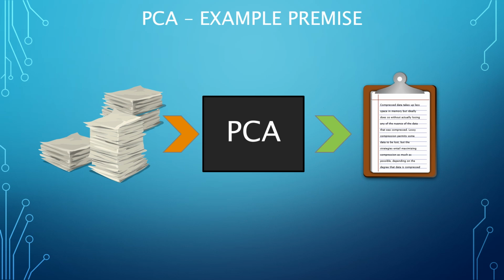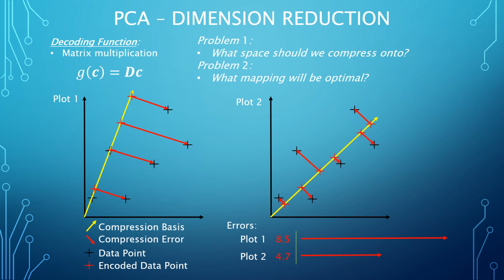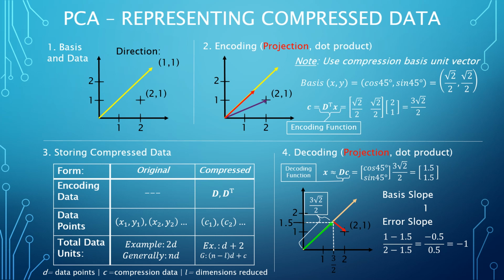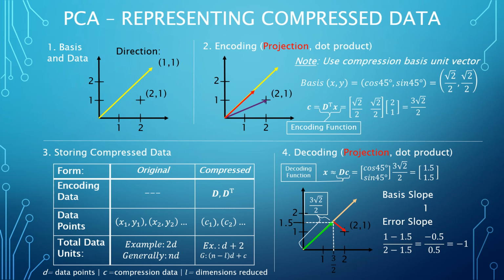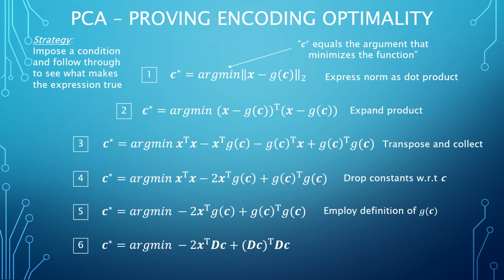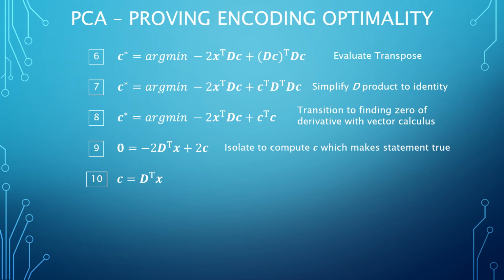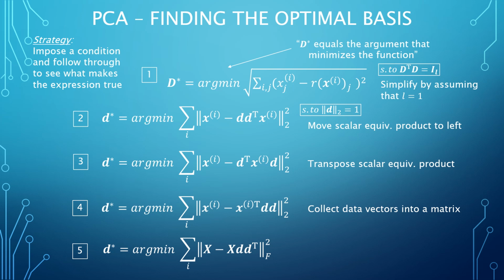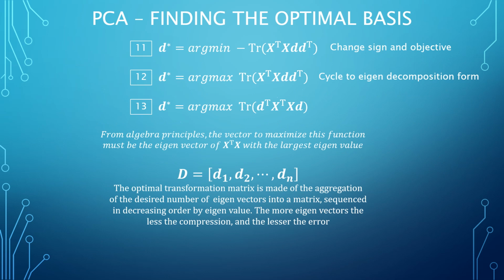Principle Component Analysis (Deep Learning - Chapter 2 Summary - Part 5)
This is a video summary for Chapter 2 of the Deep Learning, a book by Ian Goodfellow, Yoshua Bengio, and Aaron Courville, published by The MIT Press.

In this video I review the intuition and math behind the implementation of a simple Principle Components Analysis algorithm.